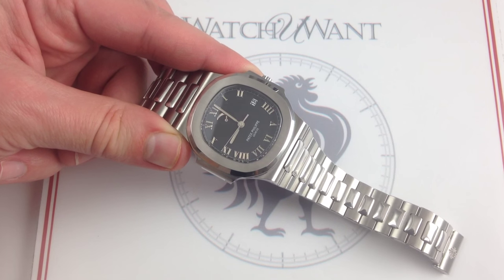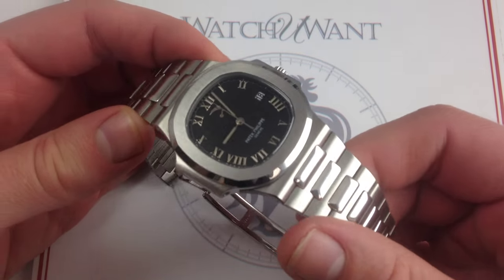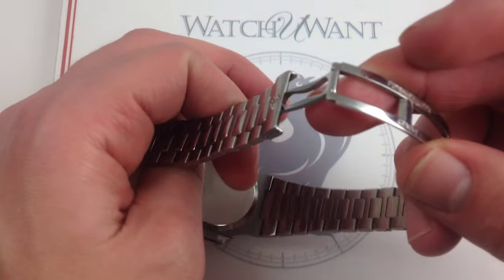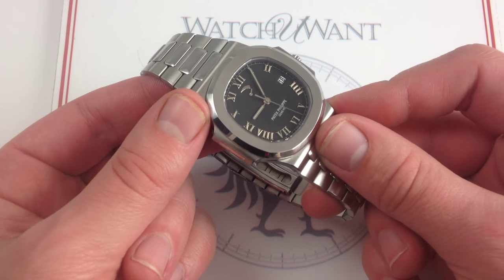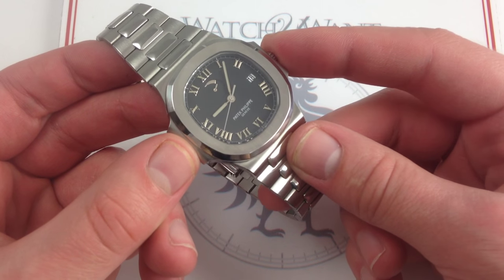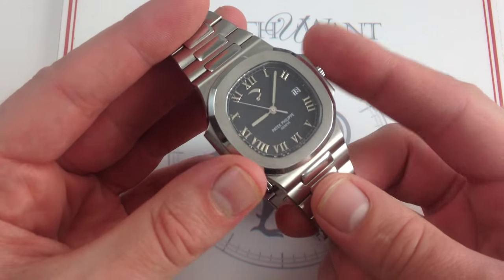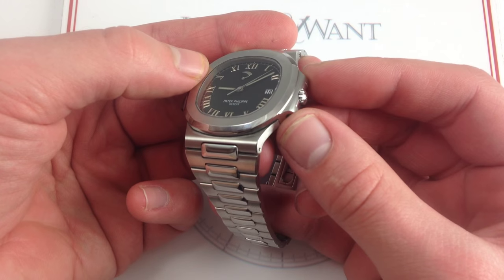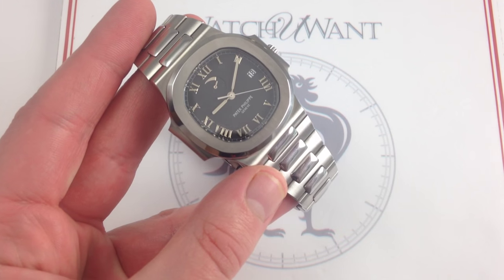Patek Philippe Nautilus 3710/1A Luxury Watch Review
The Patek Philippe Nautilus has been the focal point of innumerable dreams since its 1976 debut, but until 1998, watch collectors could only dream about - not buy - a complicated Nautilus. Today, a Patek Philippe Nautilus 3710/1A "Jumbo" power reserve represents a rising star on the vintage market, a landmark Patek Philippe, and a lust-worthy target for savvy collectors who want to get ahead of the value curve.

With a case that measures between 41 and 42mm, the Patek Philippe Nautilus 3710 is a full-sized Nautilus model. Critically, the 3710 is part of the "Jumbo" case family; it retains the wrist presence and unique "mono bloc" case design envisioned by its creator, Gerald Genta.

In 2006, the engineering elegance of the mono bloc, which has no removable case back, was lost to cost-cutting and a new generation of Nautilus designed with mass-production in mind. Nautilus purists know the difference; the 120-meter (400ft) water resistance of the 3710 can be appreciated by any enthusiast of versatile sports watches.

At only 8mm thick, the mono bloc case also offers the advantage of refinement. The Patek Philippe Nautilus 3710 wears with the compact ease of a dress watch. A silken steel bracelet with double deployant clasp completes the ergonomic equation.

But it is the discreet power reserve gauge at 12 o'clock that defines the Nautilus 3710; this unassuming device marked the first non-date complication to join the Nautilus line since the 1976 debut. And the little gauge is more than meets the eye; both the silver hand and silver graduated scale move as the mainspring is wound and discharged. This complication was created specifically for the Nautilus 3710, and it has not been used on any Patek Philippe model since the 2005 conclusion of 3710 production.

A unique dial of white gold Roman numerals gives the Nautilus 3710 a distinctive face. In true sports watch fashion, each of the numerals is luminescent, and the 3710 offers excellent night time visibility. Elegant details including a delicate center seconds hand and a "railroad" seconds/minutes track provide a deft balance of sport and sophistication.

Beneath the dial, the Patek Philippe automatic caliber 330/196 SC keeps the beat at 21,600 VpH. Its 48 hour power reserve motivates the watch's signature complication and keeps the movement singing for a solid 6-hours more than the industry standard 42-hour autonomy. A Gyromax free sprung balance provides sports watch durability, and this Patek Philippe signature refinement provides precision in the face of "enthusiastic" owner use. Beauty and artisanal warmth are assured thanks to the Patek Philippe provenance, and the romanic image of the Geneva Hallmark attests to the standard of finish.

The Patek Philippe Nautilus 3710/1A power reserve is desirable by any measure. It's beautiful, rugged, timeless, and collectible. Buy it to enjoy it; don't wait for pompous "blogs", auction house speculators, and "taste-makers" to inflate the prices beyond the reach of earnest collectors. See this Patek Philippe Nautilus 3710 in high-resolution images